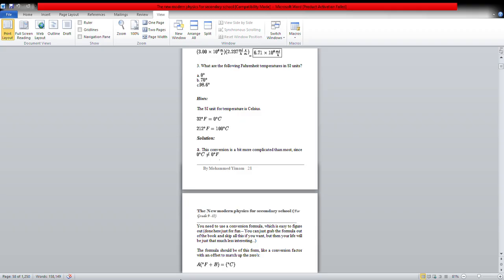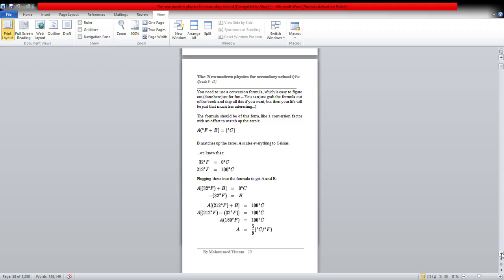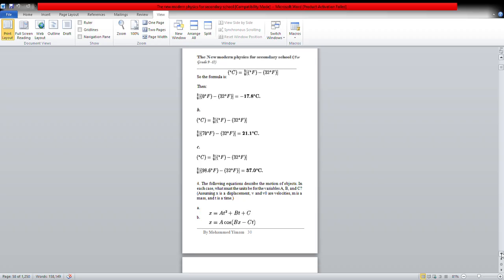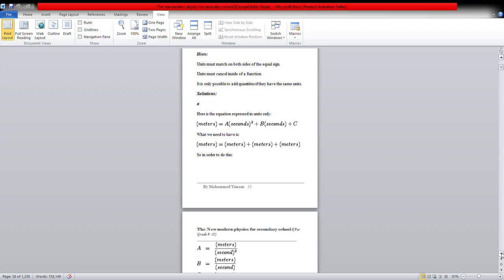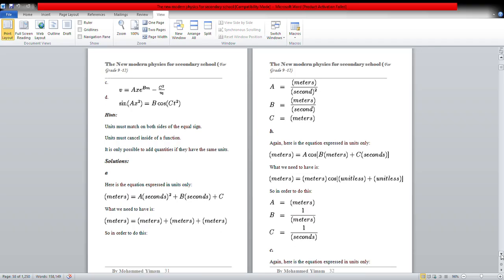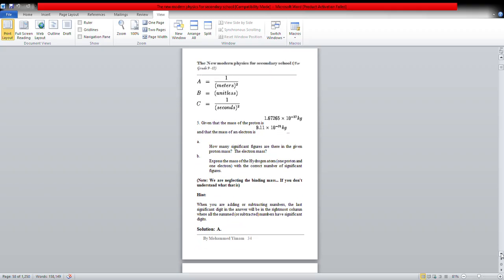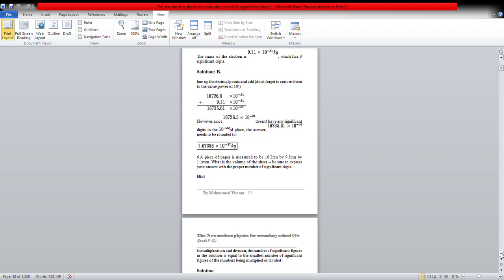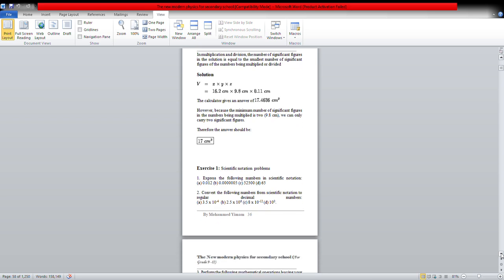Solving problems of unit 1, measurement and units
In this video we will see deeply and in detail how to solve problems on Measurement and Units.